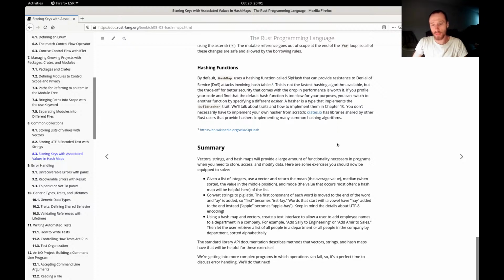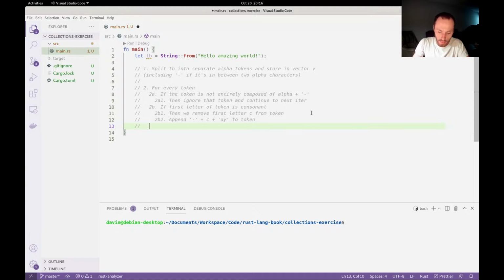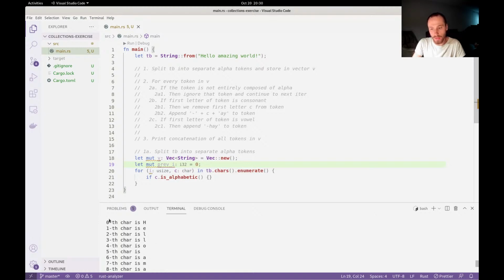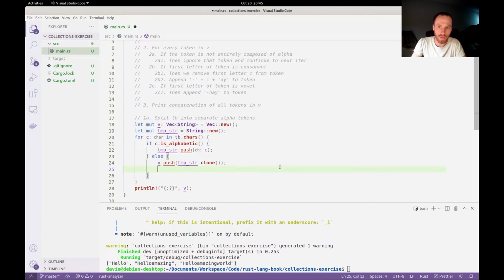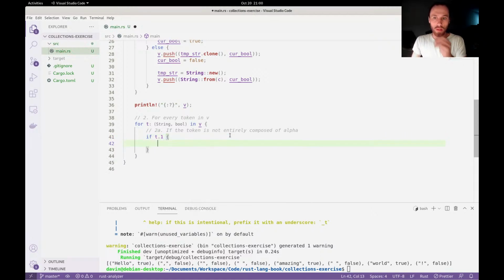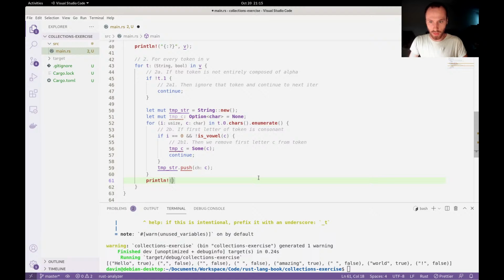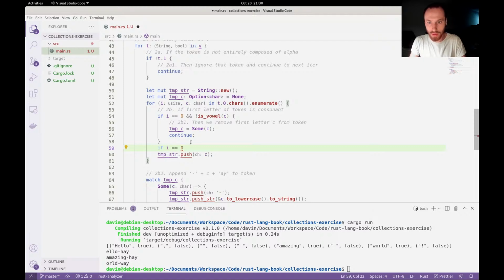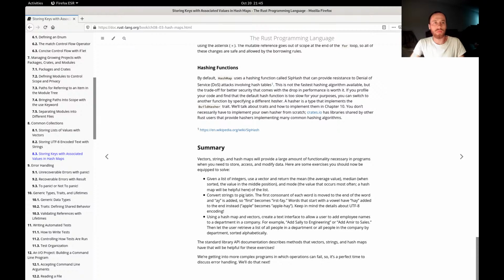Translating English to Pig Latin - Learning Rust from "The Book" Pt. 6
We're going to be doing the second of three exercises from the end of chapter 8, "Common Collections," from Rust's official introductory book into the language.